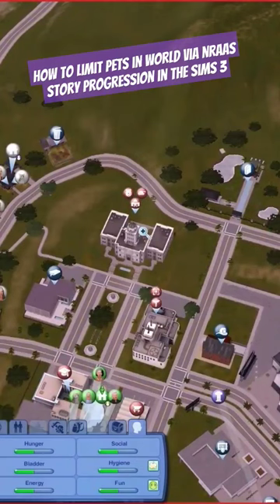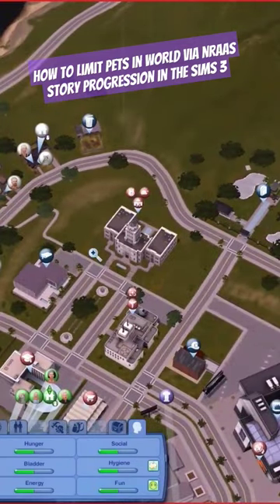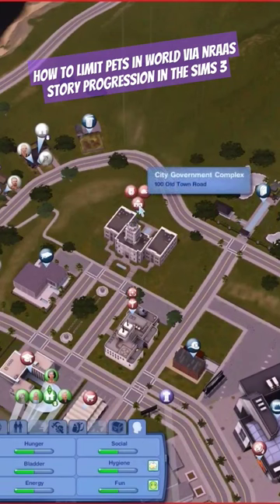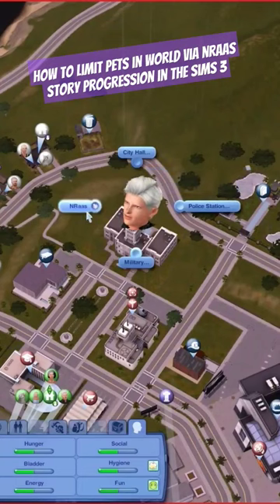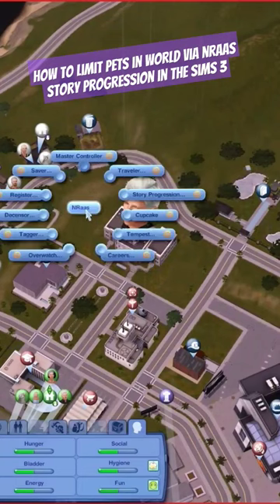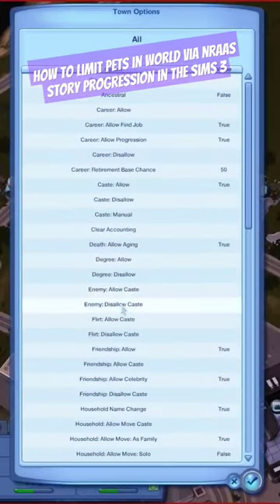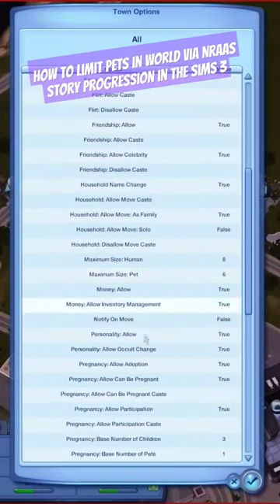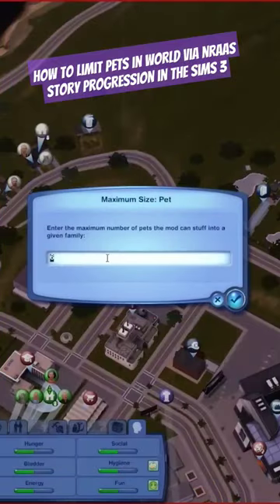How to limit pets in World in thesims3 via Nraas Story Progression? 🤔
How to limit pets in the World  in The Sims 3 via Nraas Story Progression? Here is the quick tip! :)